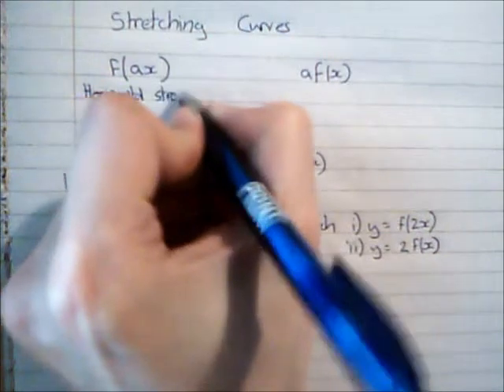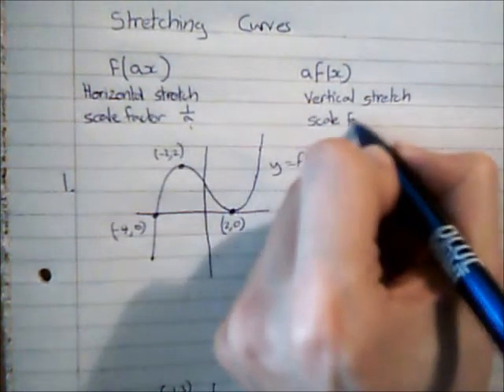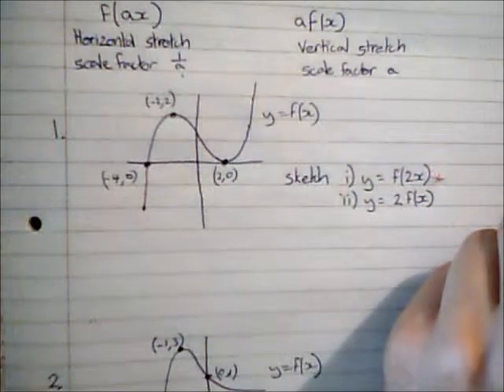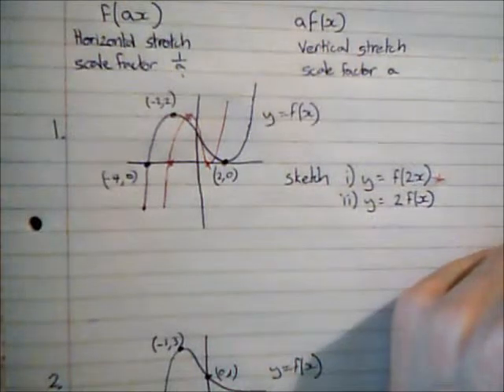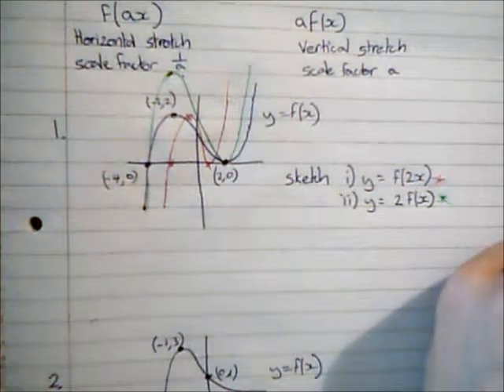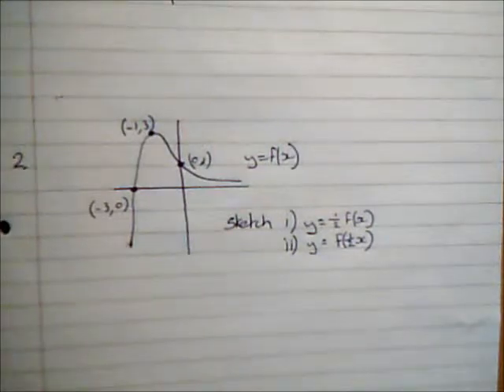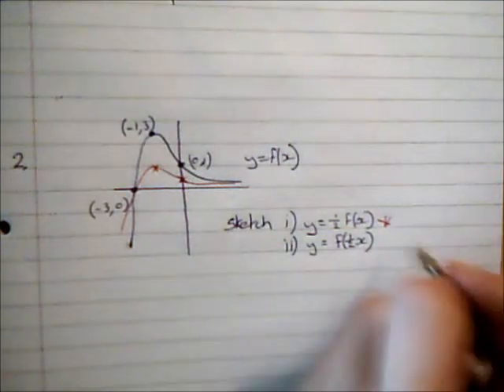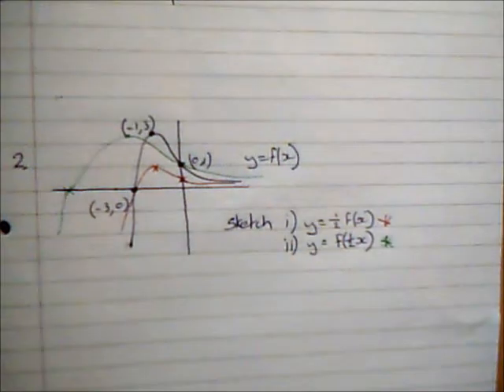Stretching Curves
Video on transforming functions through stetches.